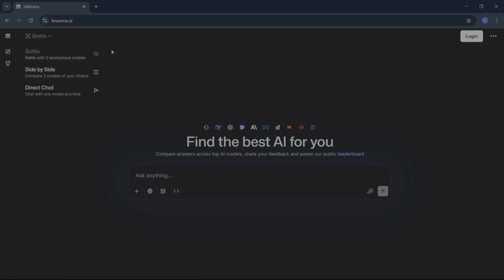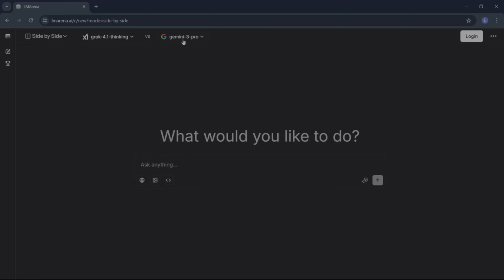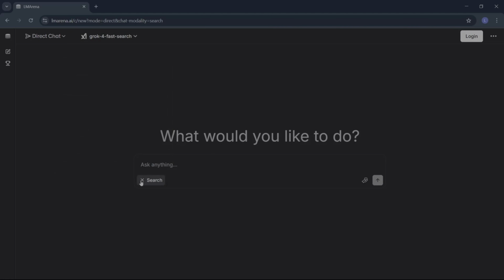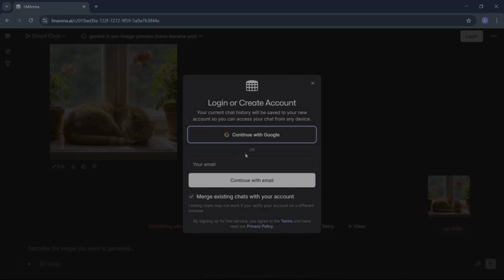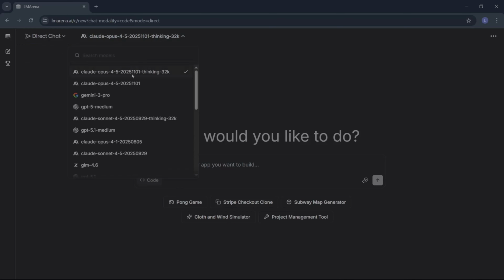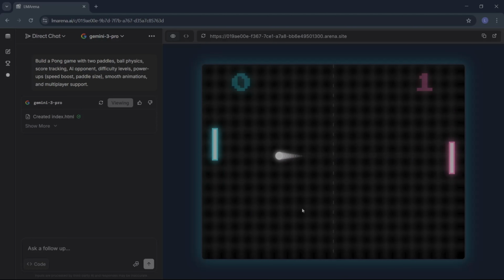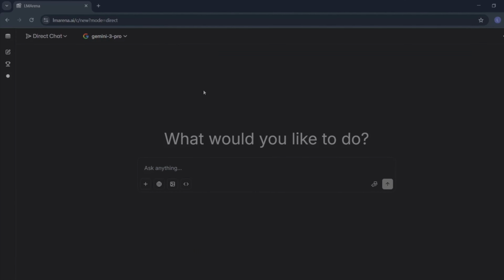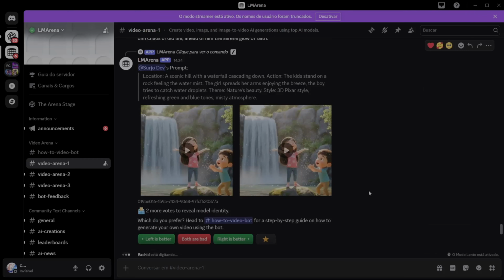How to Access ANY AI for FREE & UNLIMITED (Video, Image, Text)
🚀 Stop paying for AI! Access Gemini 3 Pro, GPT-5 & Claude 4.5 for FREE.

In this video, I reveal the ultimate method to use the world's most powerful AI models without spending a dime. No credit card, no subscription, and absolutely NO LIMITS. I’ll show you how to access the "LMSYS Chatbot Arena" to use Gemini 3 Pro, GPT-5, and Claude Sonnet 4.5 for coding, writing, and analysis.

🔥 BUT WAIT, THERE'S MORE! Most tutorials miss this: I discovered a hidden way to generate UNLIMITED AI VIDEOS using top-tier models like Sora 2, Veo 3.1, and the brand new Kling O1.

👇 What you'll learn in this tutorial:

How to use Gemini 3 Pro & GPT-5 for free (Legal Method).

The secret Discord hack for unlimited Text-to-Video generation.

Testing the new Kling O1 and Sora 2 models (No waiting list).

How to generate and edit images with Flux 2 and Nano Banana Pro.

💡 Why this matters: Stop wasting money on ChatGPT Plus or Claude Pro. This method gives you access to the same 1M context windows, advanced reasoning, and multimodal capabilities for free. Whether you are a developer, creator, or student, this is the only AI toolkit you need in 2025.

🔎 Search Queries & Keywords (SEO Boost): Gemini 3 Pro free access, how to use GPT-5 for free, Claude 4.5 Sonnet vs Opus, unlimited AI video generator 2025, free text to video AI, Sora 2 release date, Kling O1 video model, Veo 3.1 tutorial, best free AI tools 2025, no credit card AI, image to video AI free, LMSYS arena tutorial, Flux 2 image generator, unlimited Midjourney alternative, AI coding assistant free, Qwen 3, Llama 4, Grok 4 access, generate AI video with audio free.